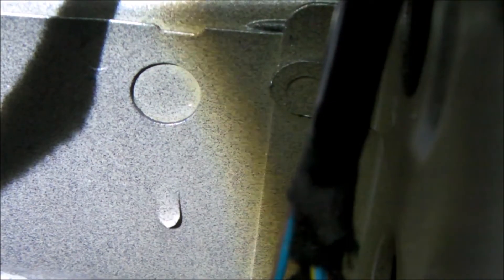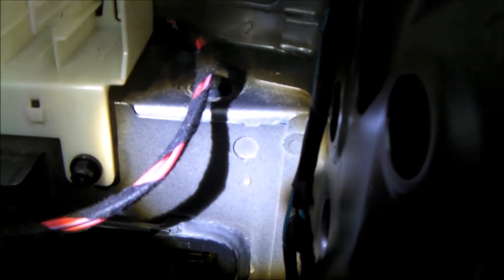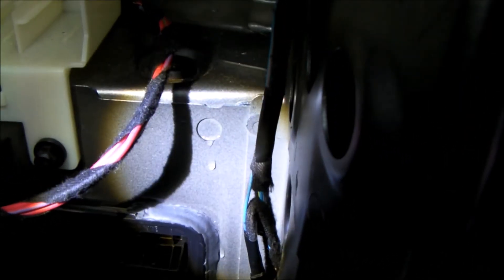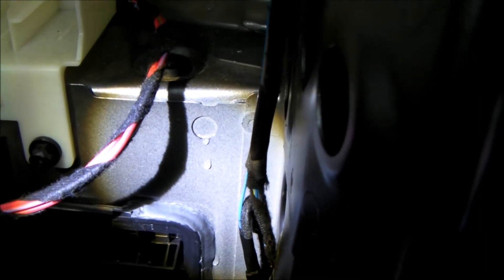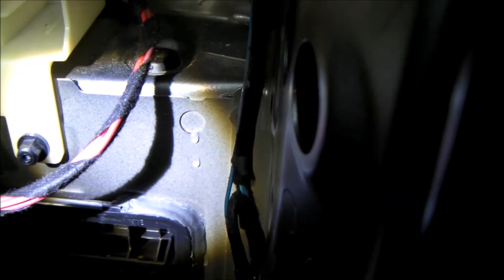2012 E70 BMW X5 leak. Where is the water coming from? How is it entering the interior body?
All the sunroof cassette tray drains are clear and water flowing.  Wire harness grommets are all sealed.  But water is still entering the rear trunk cargo compartment.  Your comments and solutions below are most welcome.